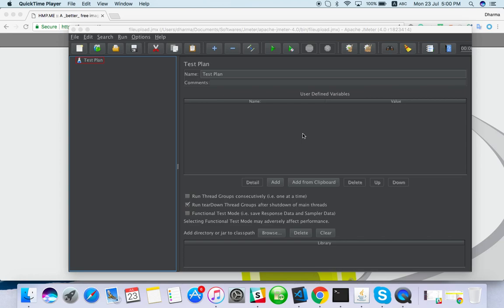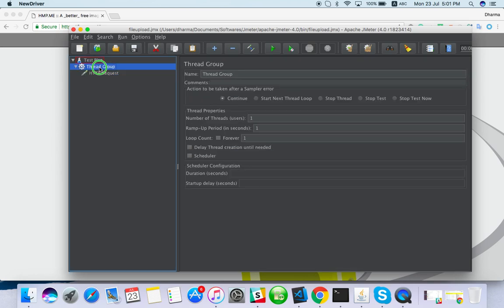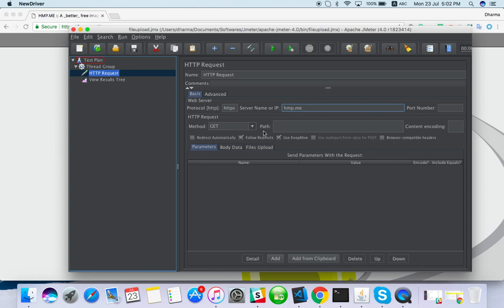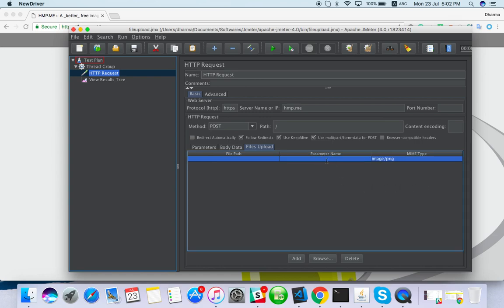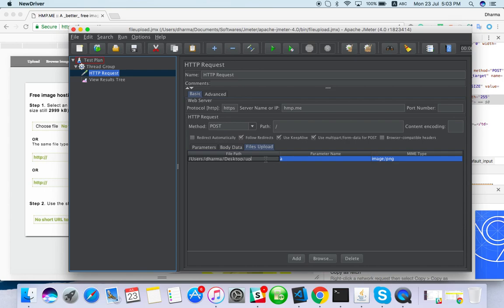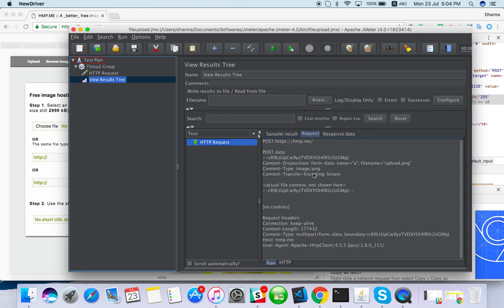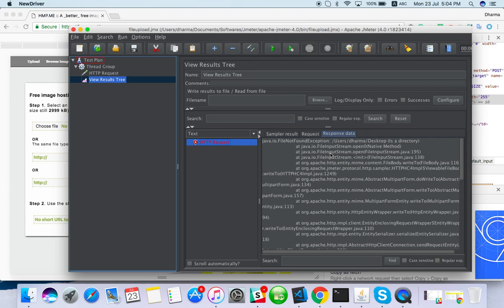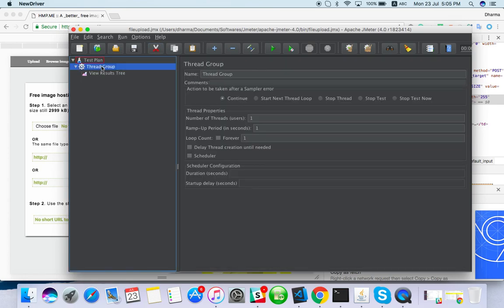Jmeter - How to upload file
Learn how to upload file using Jmeter in performance testing Support me if you love it